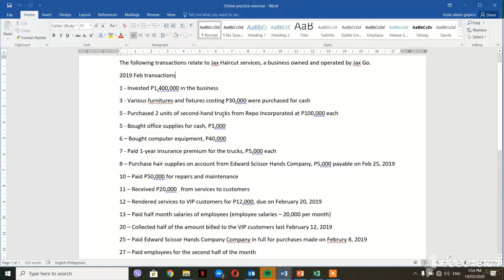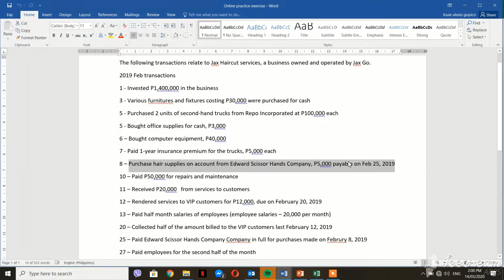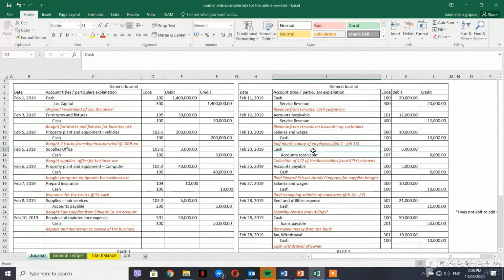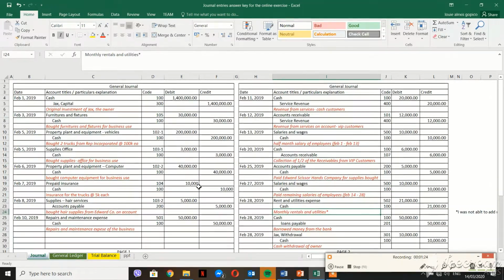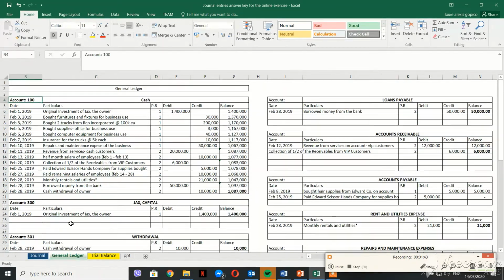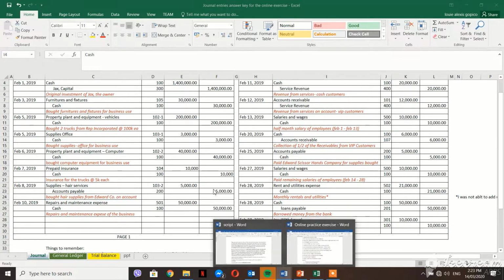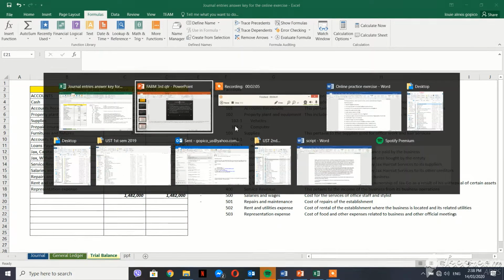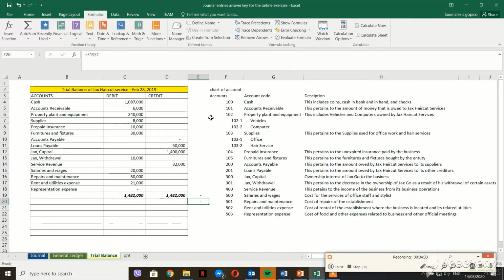Explanation of the online exercise, and discussion on trial balance